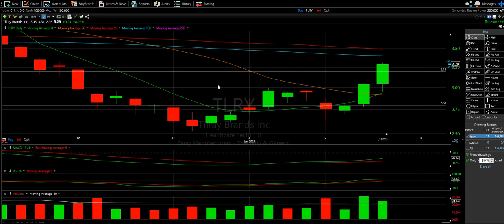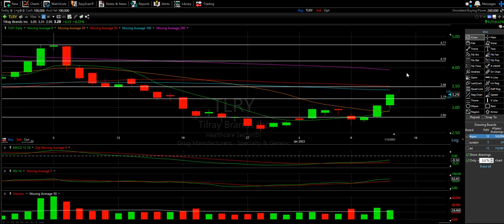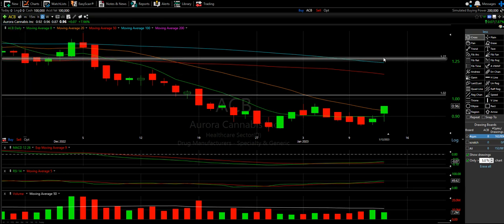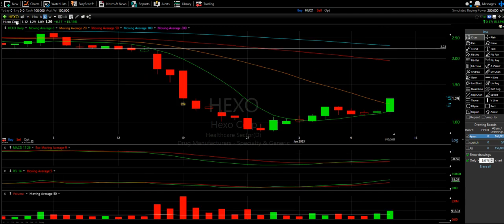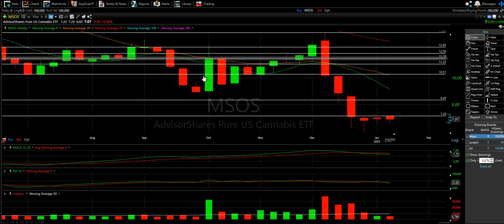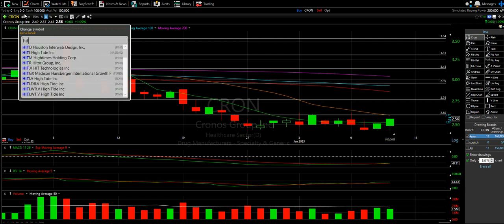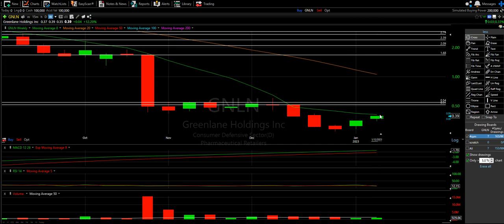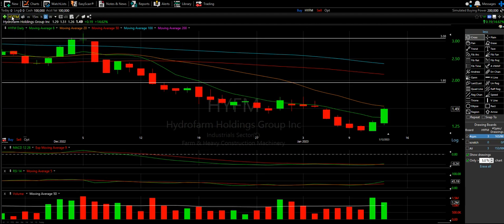Weed Stock TA Analysis - TLRY ACB OGI HEXO TCNNF CURLF MSOS CGC CRON HITI SNDL GNLN UGRO GRWG HYFM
I was bullish on last week's video, but it seems the run up did not happen until now. I go over why I got last week a little wrong on a few tickers. Overall, more bullish than last week but im watching the major markets to make sure they keep green instead of taking a cooldown

TLRY - This did not break the 20 Moving Average last week as expected, but it clearly has, with confirmation, over the last 2 days. Once this was able to get over the high of the 1/4 green candle, it started flying too.
$3.50 is the next big test here as it has the cluster of 50 and 100 Moving Average lines; however, lots of reason to hold a $4.20 target here both for the technical reasons and the meme army's love for hitting that number. Dont be offended by me throwing this into the meme stock bucket please!

ACB - Just like many of the stocks, breaking the 1/4 candle should be a nice propellant up, and we see ACB did it (just barely today). MACD and RSI both look good, but the volume is a little lower than ideal. Give me good confirmation candle tomorrow and I will feel more bullish. ...ACB generally has to prove a little more to me than most weed stocks given the recent history compared to the rest

OGI - One of the prettiest charts on the video!! Yesterday broke two moving averages with a single candle and today we get a gap up doji! All eyes will be on tomorrow's action. Lot of reason to believe this should gap up over the moving average cluster, given the strength of the overall sector and the nice MACD, RSI, and Volume. But, we still need confirmation - doji (even really pretty gap up doji's) Never Count as confirmation

MSOS - There is no reason to panic that this is not flying up while others are starting to. This is an ETF that is supposed to move slower than the individual tickers in the sector. If there uptrend hits as expected, this should see the benefits of the movement as well.

HEXO - Maybe the prettiest chart on the video! Last week I stressed the possibility of filling the Reverse Split stack of red candles, and it seems this may be set to make that move. Though I expected this to happen last week, it is nice to see the stock never lost the 8 Moving Average and was able to use that as the bounce point on the 20MA fail. Great RSI, MACD, and Volume here as well!

CGC and CRON - CGC looked better than CRON last week and it continues to this week. Remember, I like to use these 2 charts in unison to make sure they are giving the (relatively) same readings. Good reason to believe $3 is coming up for CGC
CRON still struggling to break both the 8 and 20MA, but at least it is relatively horizontal with the 8MA instead of well under

SNDL - I was bullish this would hit $2.50 last week, and though it did not happen as quickly as expected, that still is the target. Beautiful candle after a doji showing that the 8 and 20 Moving Averages are broken and a lot of reason to believe it will be heading up to the cluster around the mention $2.50. $3.23 becomes the next target if that breaks

TCNNF and CURLF - These dont look bad; however, there were much better charts on today's video. The volume tends to be lower on these OTC tickers, so there is a chance the Canadian Major Market Equivalents do better (if you are able to trade those).

UGRO - Back to back horrible ratings are turning around this week as we finally break the 8 and 20 on today's candle. Super lower volume compared to the rest, so be cautious. However, good confirmation tomorrow would signal a shot at roughly $3.75

GNLN - Last week I mentioned a strong chance to start filling the string of red candles and it delivered! i know a lot of people who follow me like this stock so super happy for your gains!!

GRWG - this is sitting in a really tight cluster of moving averages. i really wouldnt touch this until it is able to break above all. Way too hard to guess what will happen next, but getting over $5.25 would pick up my interest

HYFM - nice movement here as we are finally over the 8 Moving Average and not too far from the 20 Moving Average. The 20MA has been really hard to get over, so it will be a test, but a break would be very reassuring for a nice continuation up given the low RSI